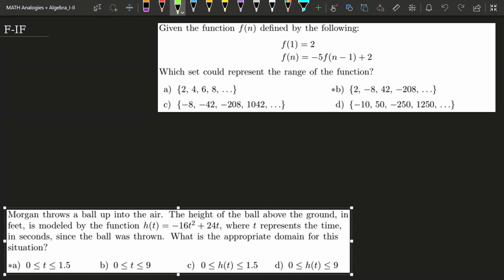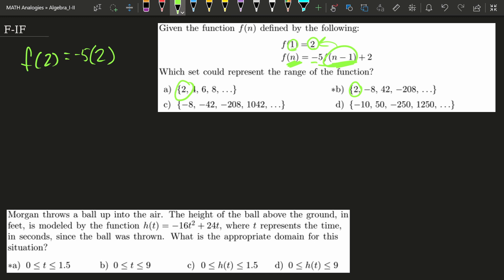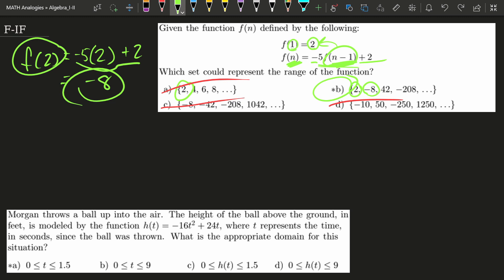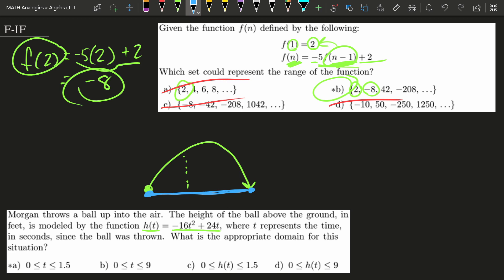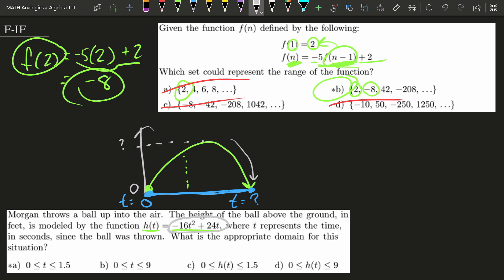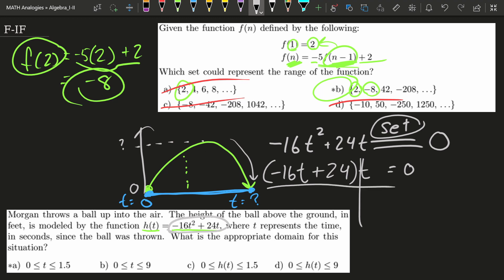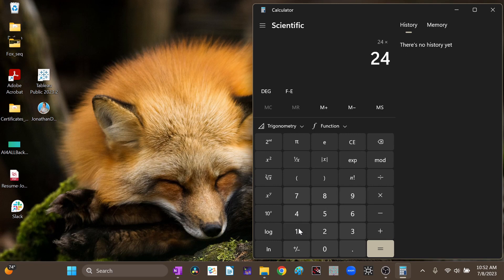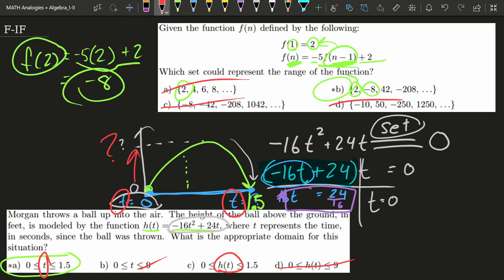F-IF (F.IF) Examples with Answers: Algebra I & II Math Standard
Welcome to our comprehensive guide on the F-IF (F.IF) math standard in Algebra I and II! In this video, we dive deep into this essential standard, providing clear explanations and step-by-step examples to help you master algebraic concepts.

Whether you're a student seeking to strengthen your understanding or a teacher looking for instructional resources, this video is designed to support your learning journey. We cover various topics aligned with the F-IF standard, including function description and evaluation, graph interpretation, comparing functions, and more.

To ensure a thorough grasp of the material, each example is accompanied by detailed solutions and answers. By watching this video, you'll not only enhance your problem-solving skills but also gain the confidence to tackle challenging algebraic problems.

Stay engaged throughout the video as we break down complex concepts into manageable steps, making them accessible to learners of all levels. Join us on this educational adventure as we demystify the F-IF (F.IF) standard and equip you with the tools to excel in Algebra I and II.

Let's embark on this learning journey together and unlock your full potential in algebra!

Timestamps:
0:00 - Example 1
1:30 - Example 2